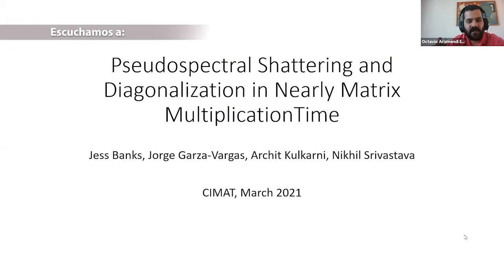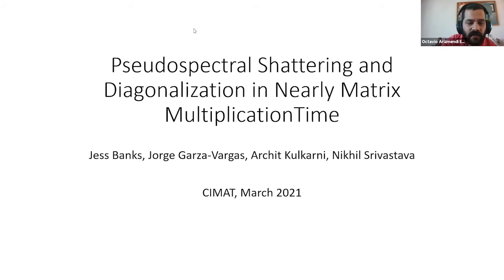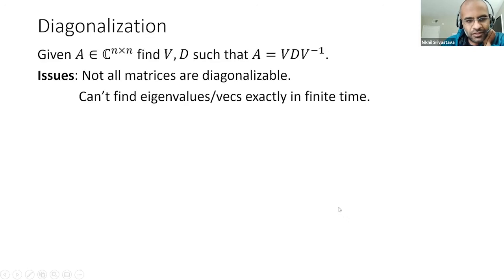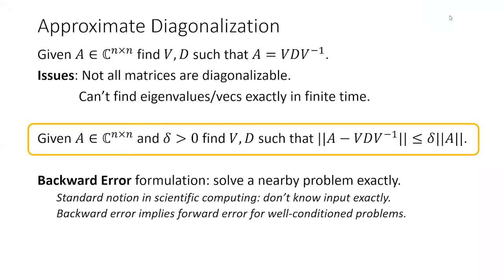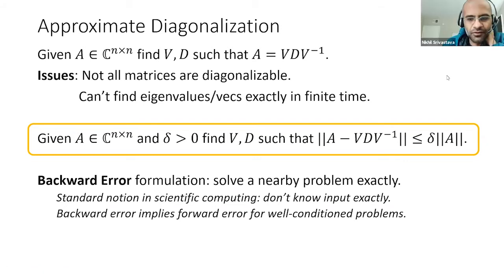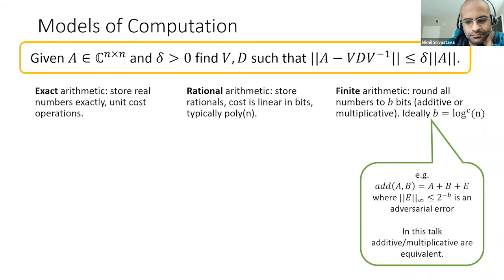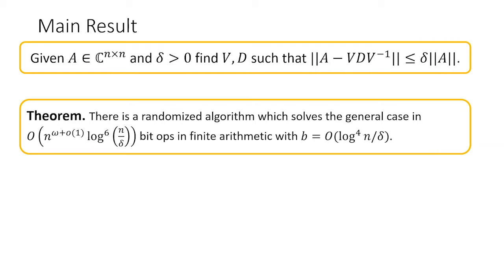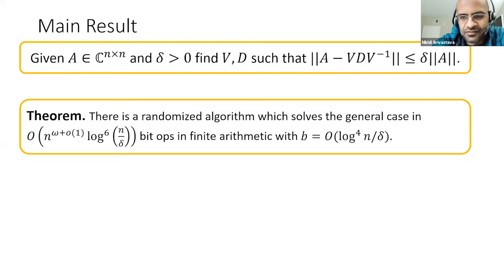Pseudospectral Shattering and Diagonalization I Nikhil Srivastava I COLOQUIO CIMAT-DEMAT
Pseudospectral Shattering and Diagonalization in Nearly Matrix Multiplication Time - Nikhil Srivastava. UC Berkeley